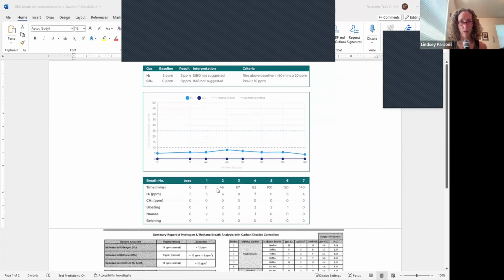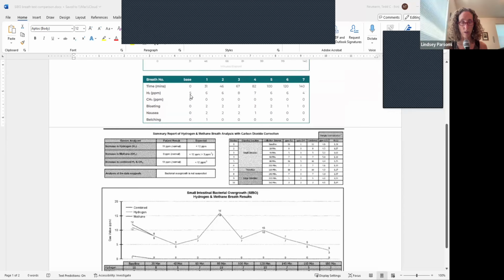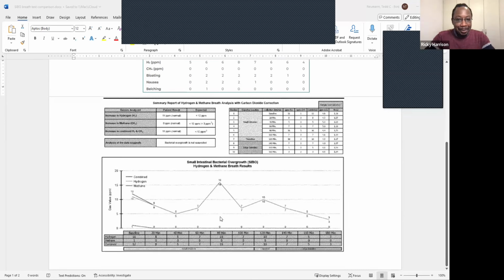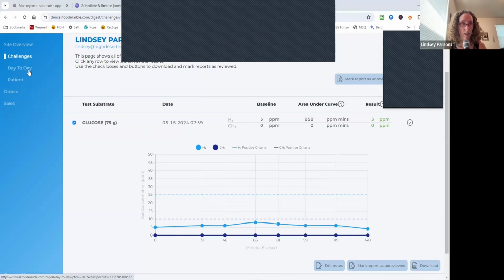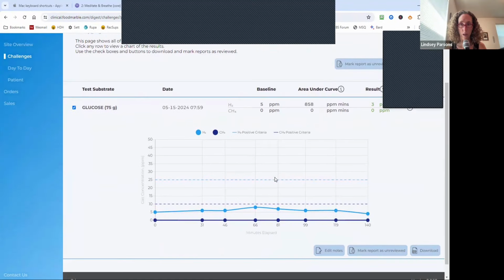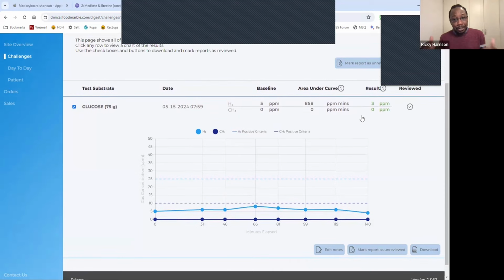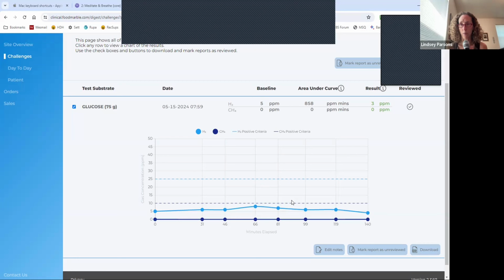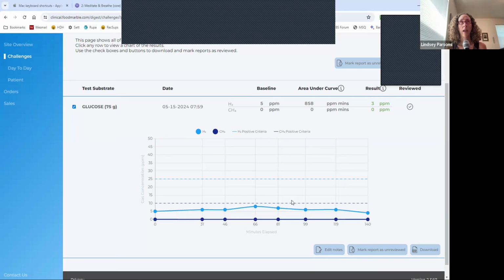Conquering SIBO and IMO with At-Home Breath Testing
Learn how FoodMarble's at-home, reusable breath testing device helps detect SIBO (Small Intestine Bacterial Overgrowth) and IMO (Intestinal Methanogen Overgrowth), the root causes of 60-70% of IBS, as well as food intolerances. Ricky Harrison from FoodMarble explains the science behind their portable, easy-to-use devices. We discuss the benefits, testing substrates, how it compares to other tests and how it helps manage gut issues from home.